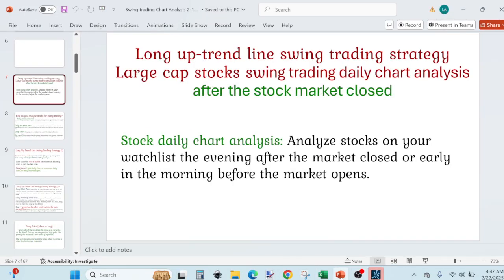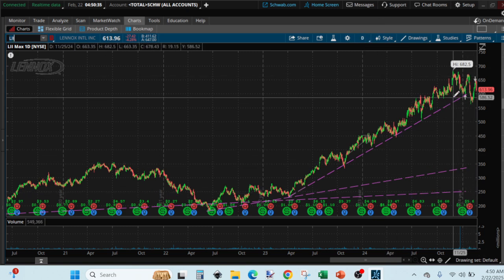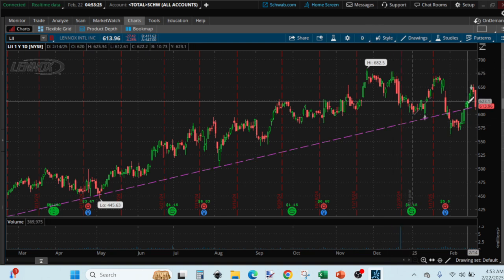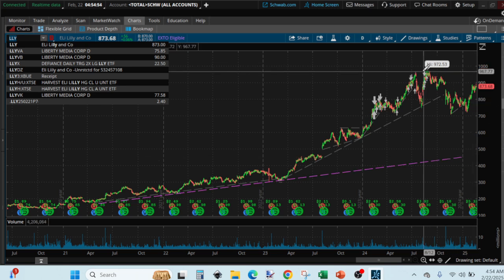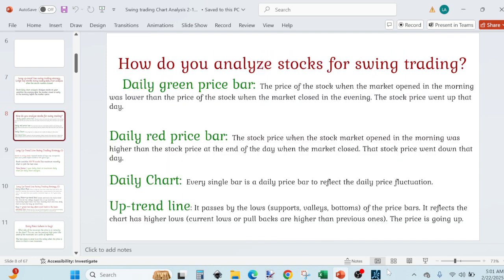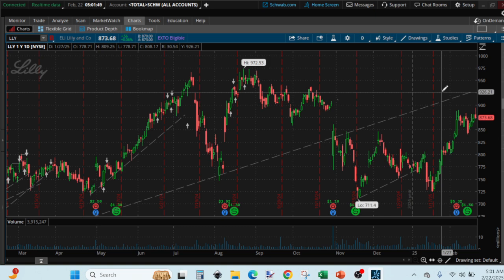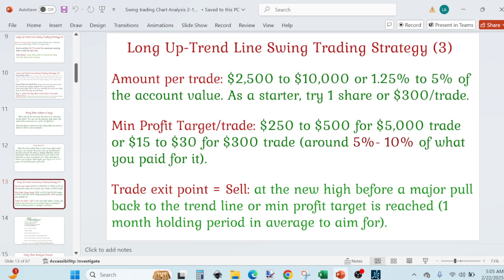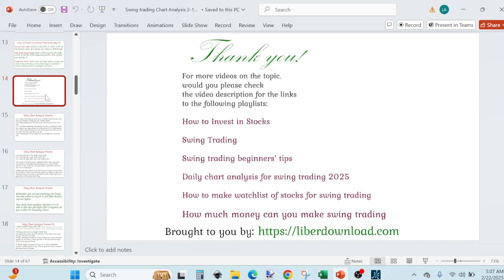Long up trend line swing trading strategy-Large cap stocks swing trading daily chart analysis v97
LII & LLY.